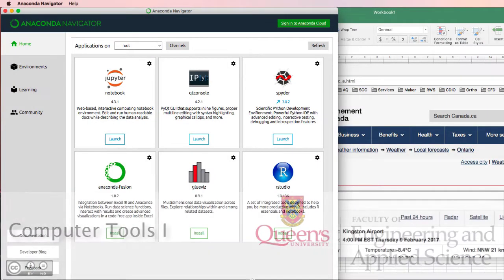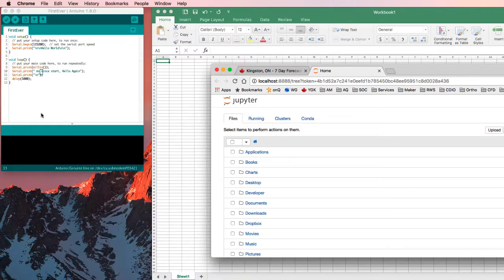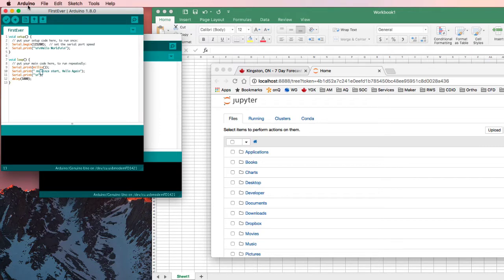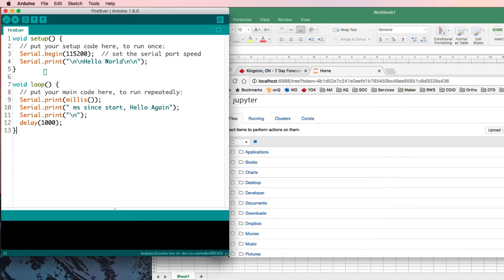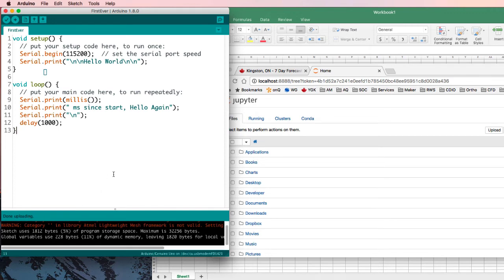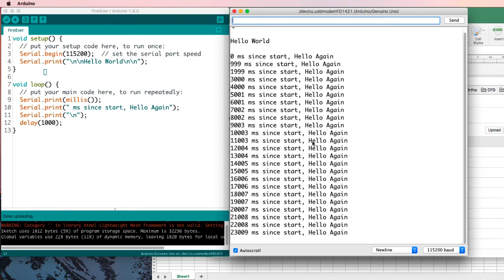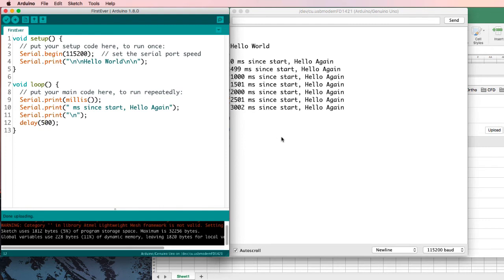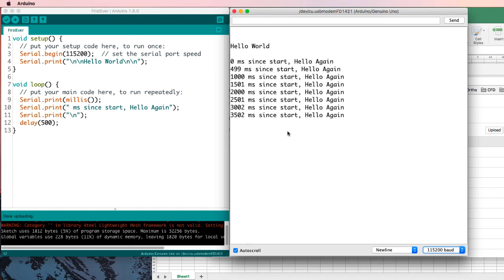Computer Tools1 Arduino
See how to start running the Arduino IDE and Jupyter Notebooks, then compile and run a sketch on the Arduino UNO.